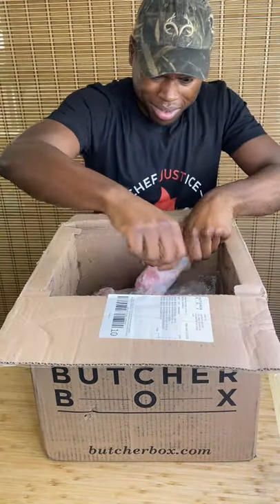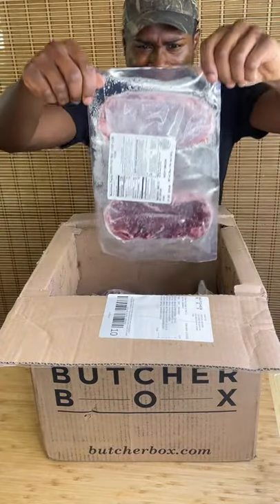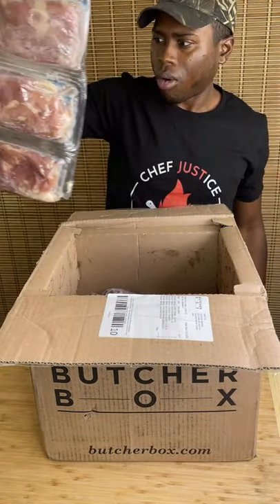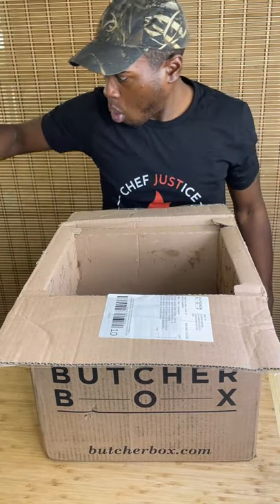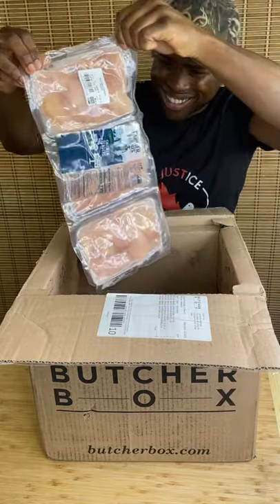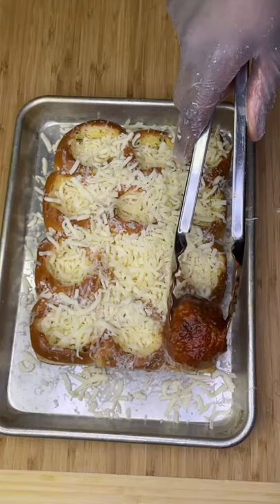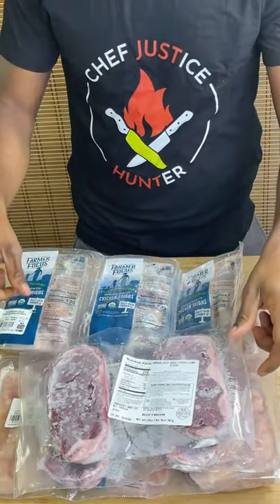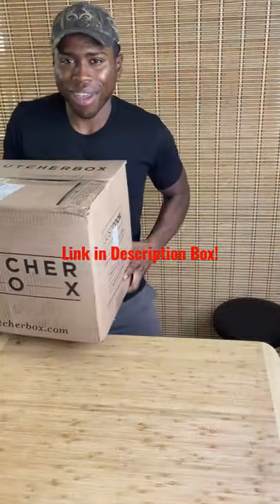I Got A Box!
Easily have the highest quality meats shipped right to your doorstep with butcherbox.

Thanks for your support, happy holidays!